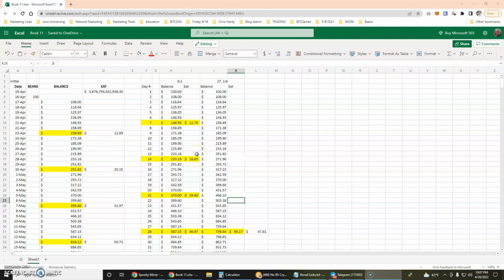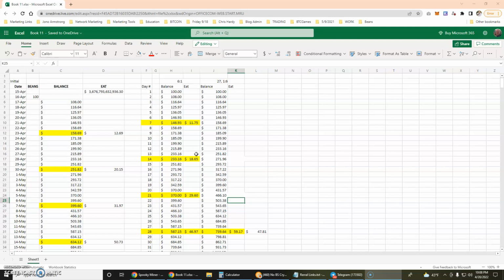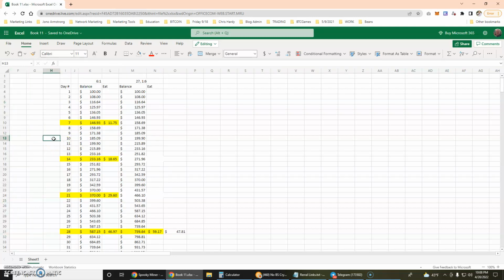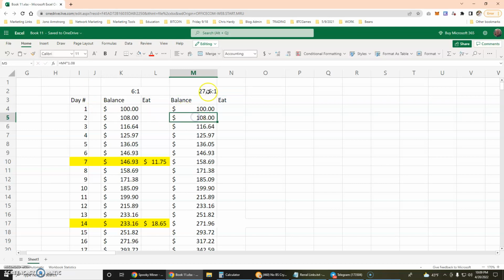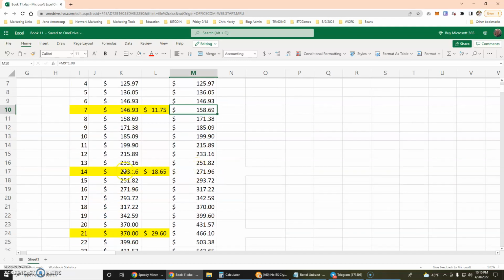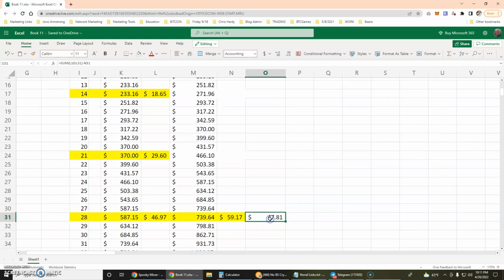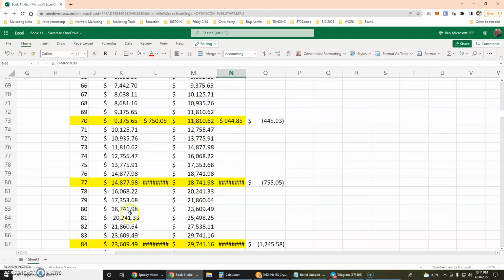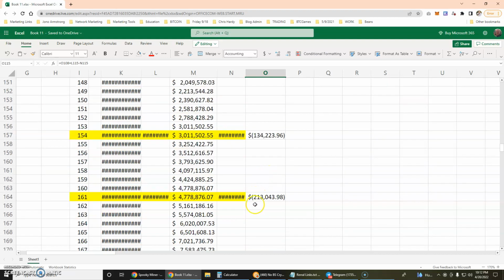Baked Beans & Beans Forks - Proof that 27, 6:1 is Better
Kept hearing people say 6:1 is better, so I decided to break out Excel and find out for sure!  I created a side by side comparison.  The only thing, is did I do my formulas all right?  I believe I did.  I'm starting to do videos on Baked Beans and Beans Forks.  I'll develop a hashtag to group these videos together, and a playlist.   I'm also working on creating an email list and discussion forum specifically for high risk high yield degen crypto.  But for now, look for Brian's Bitcoin Buddies.

Health MLM Primaries:  Vasayo, Neumi, Young Living Essential Oils, Vidafy
   Vasayo:  Easy to win Mexico Vacation contest!
   Neumi:  I'm looking for leaders in Kenya, Ghana, Nigeria, Philippines, Columbia, Guatemala, Honduras, El Salvador, Dominican Republic, France, Denmark

KuCoin:
Krakken:
FTX:
Voyager:
Gemini:
MEXC:
Binance.US: